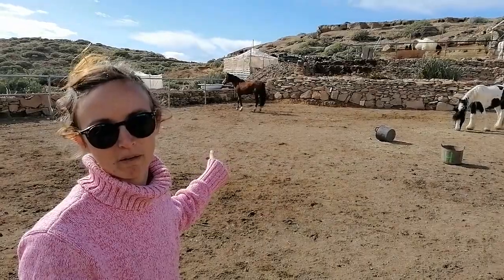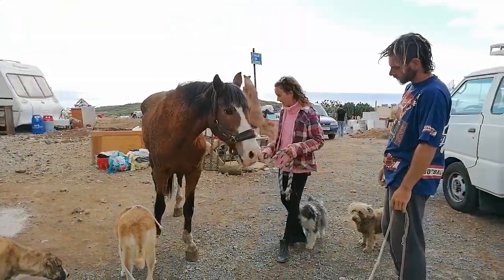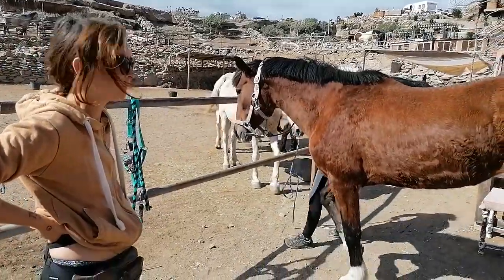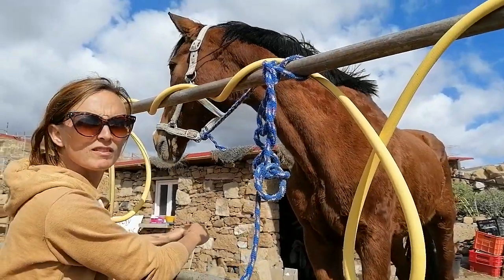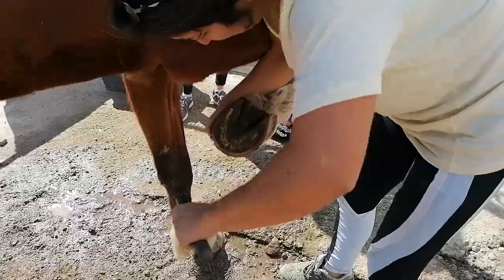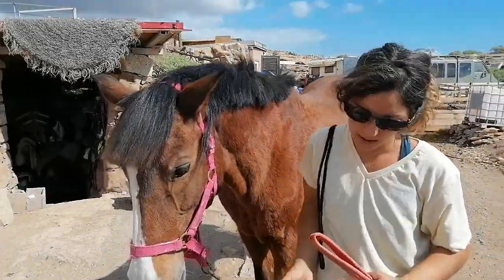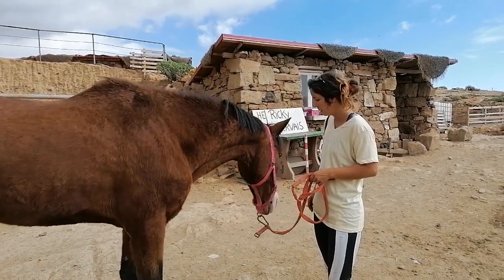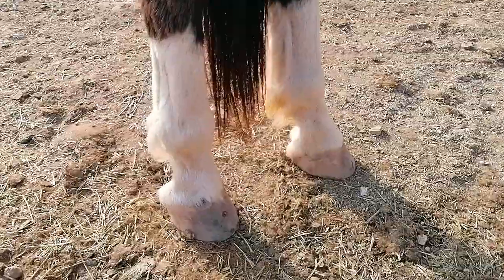New girl horse arrives to our animal sanctuary in Tenerife Horse Rescue | Ep.14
Another horse rescue went down without almost no further notice. This lovely equine was a lame jumping horse that owners didn’t want to take care of anymore. Luckily she came to our animal sanctuary before being left to starve, so she’s not the most problematic horse we ever saved, but she still has some issues with feet and horse hooves.

Our Workaway volunteer Tamara takes good care of her, gives her a good brush and inspects her barefoot hooves. She enjoys her first walk around our Tenerife horse rescue, slowly settles in with her equine friends and even gets a boyfriend.

We couldn’t keep calling her "the new girl" forever, so we picked up a nice horse name with a help of our amazing Facebook followers.